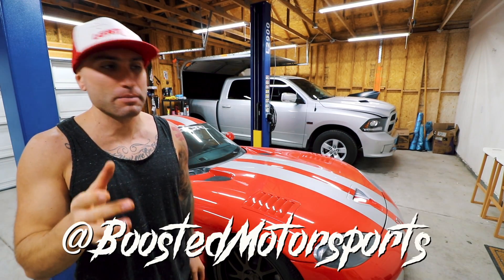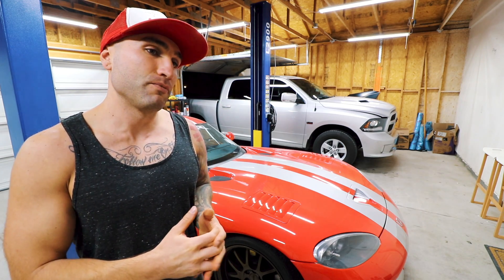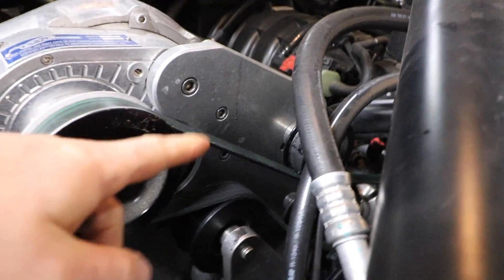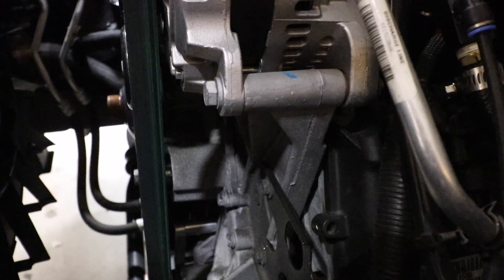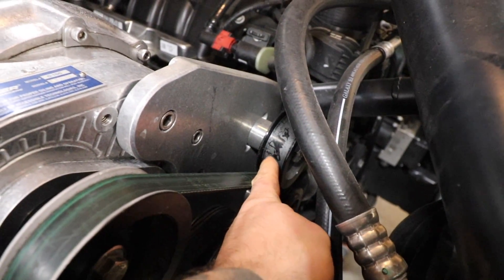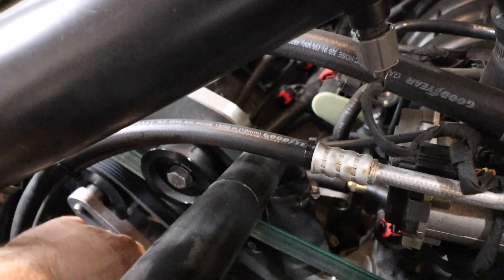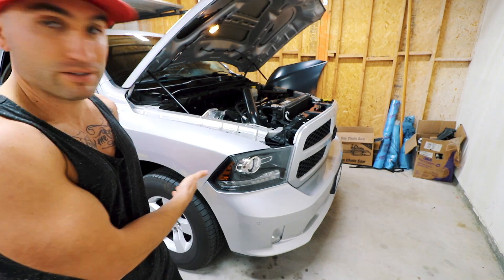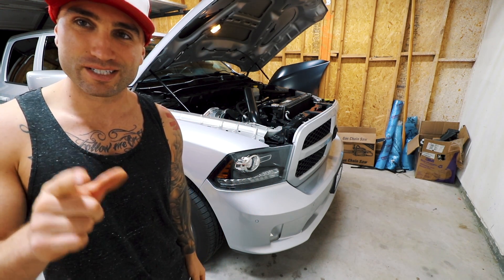PROCHARGER SUPERCHARGER BELT WEAR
In this video we discuss and show how much wear a serpentine belt sees on a procharger supercharger.  This particular belt has about 3500 Miles on it and has started to squeak.  With the added tension needed to drive the supercharger, belt wear is substantially increased and also belt dust in the engine bay compartment has also increased.